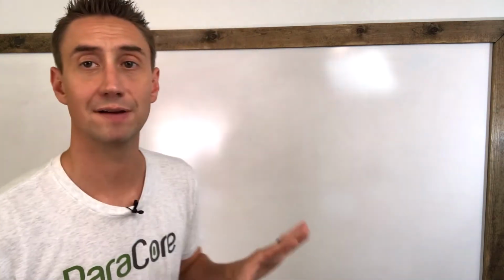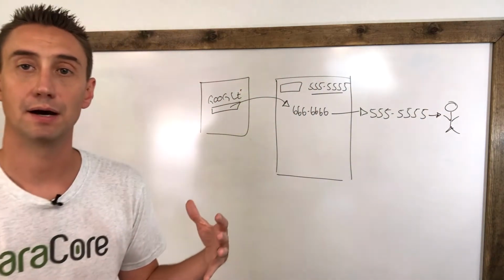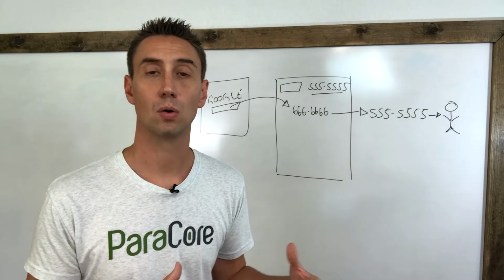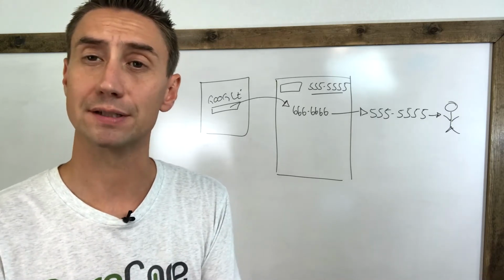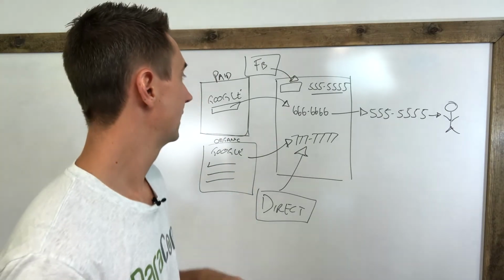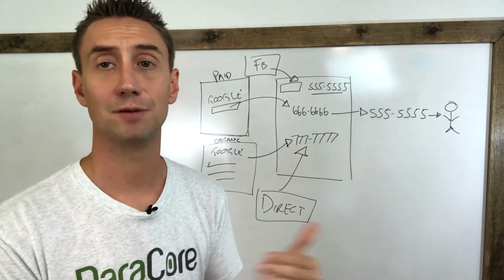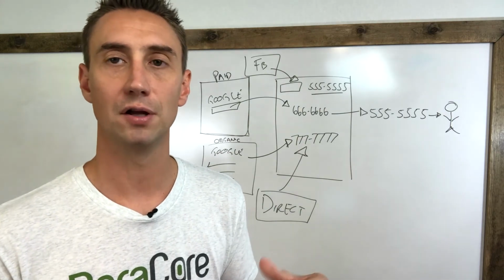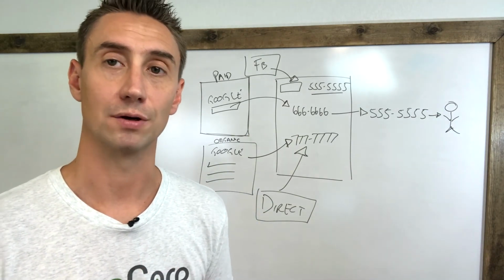Dynamic Number Insertion for PPC using CallRail ☎️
Phone call tracking and dynamic number insertion is an absolute must in pay-per-click marketing. Google Ads offers an integrated solution that's somewhat limited.

If you really want to take your performance marketing to the next level, you need to get acquainted with dynamic number insertion.

In today's video, I'm reviewing the basic concept behind call tracking and what's possible when you use an advanced call tracking system like CallRail.